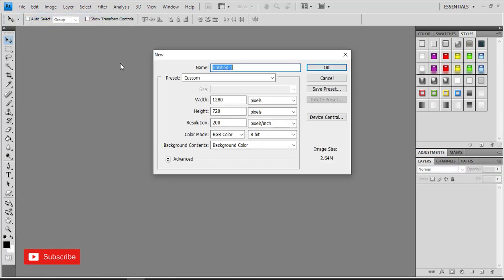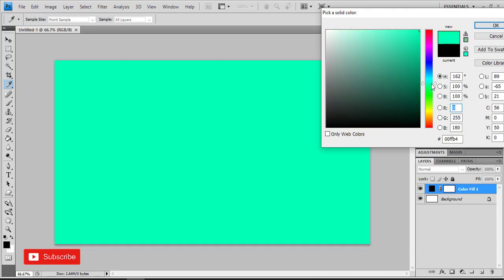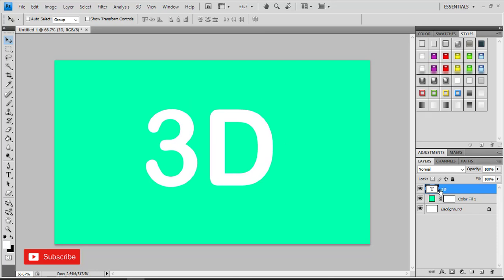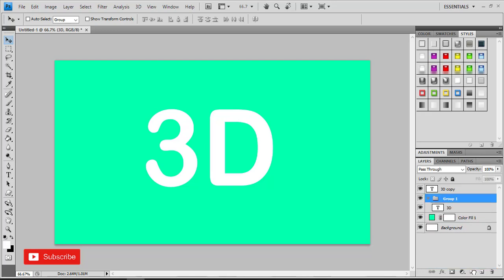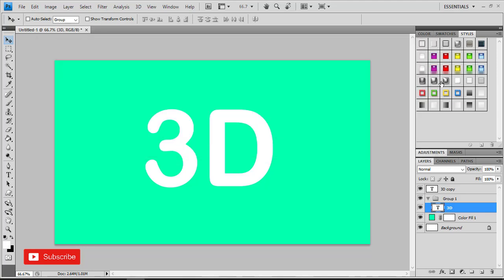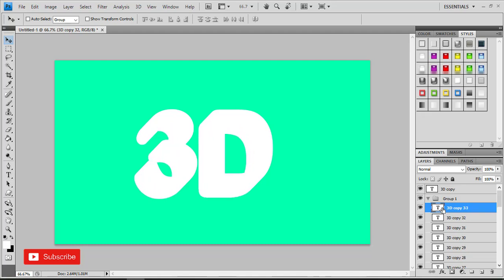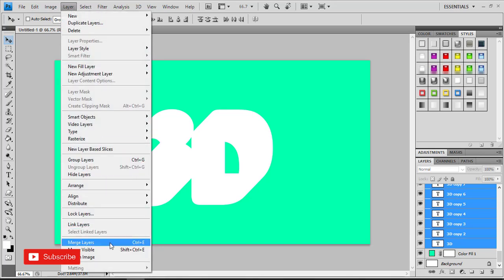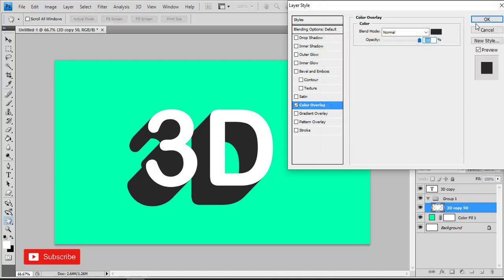How to Make 3D Text in Photoshop